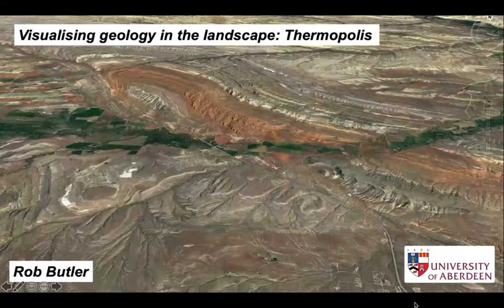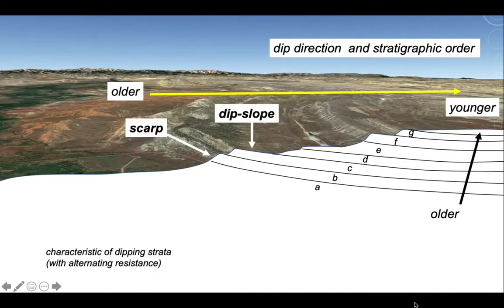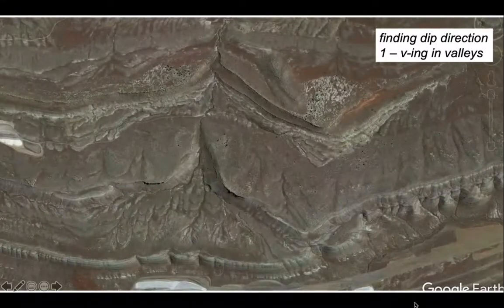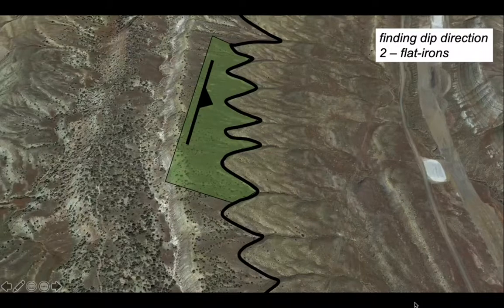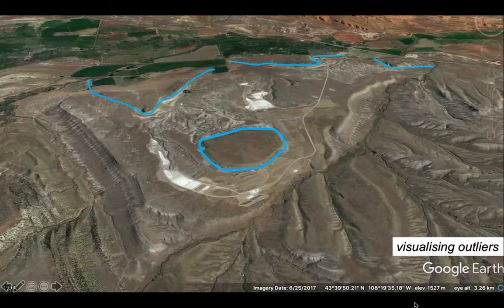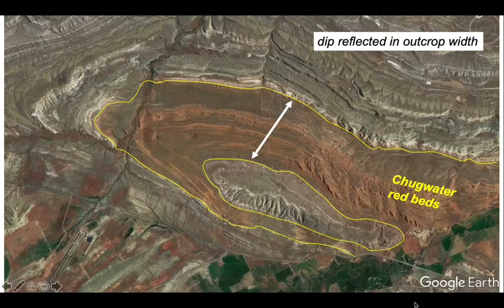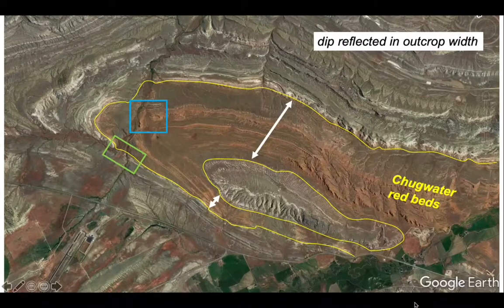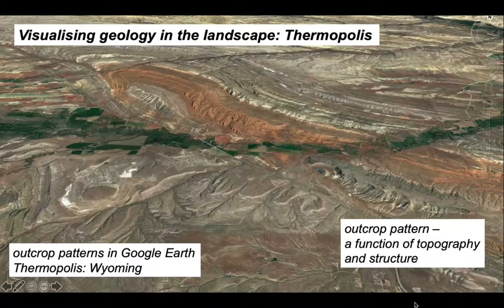Visualising geology in the landscape - Thermopolis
Using GoogleEarth to explore how geology is expressed in the landscape – in the Big Horn Basin, around the city of Thermopolis. You can follow around the locations yourself via GE - well worth doing to get additional views and to explore the landscapes. Part of "The Shear Zone" video channel.